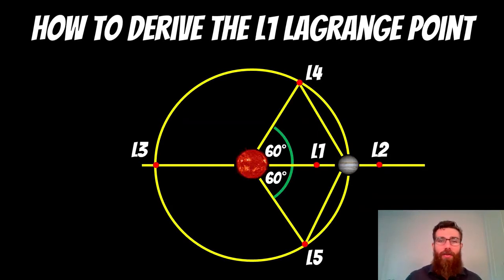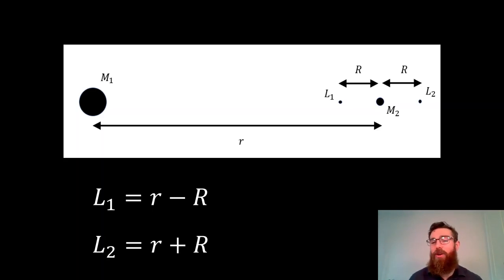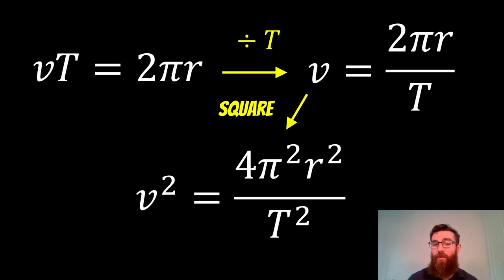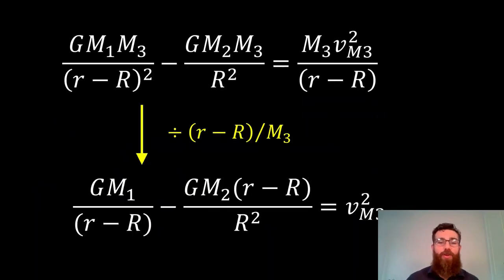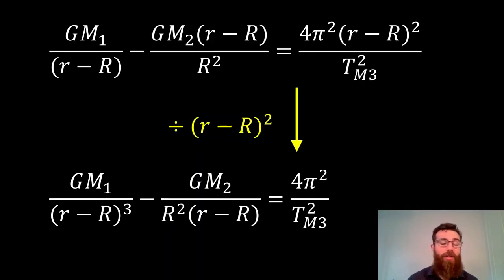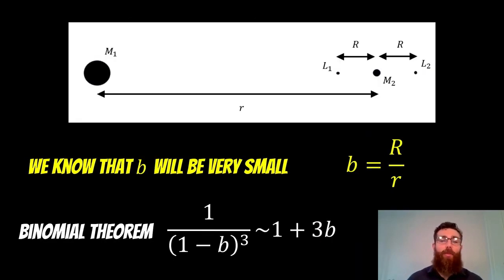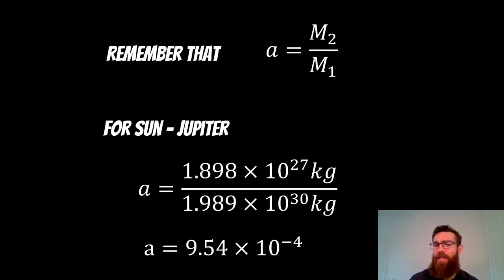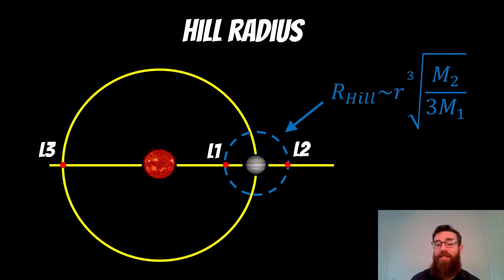How To Derive The L1 Lagrange Point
In the three-body problem there are 5 locations where a third object with negligible mass can be placed where gravitational forces of the two larger masses matches the centrifugal force required to orbit with the same period as secondary mass.

The L1, L2 and L3 Lagrange points all sit on a line that connects the primary and secondary masses. L1 is in-between the the two masses and must orbit with the same velocity as the secondary mass. Therefore, we need to work out at what distance along this line that will occur.